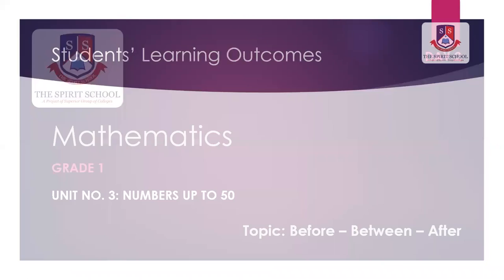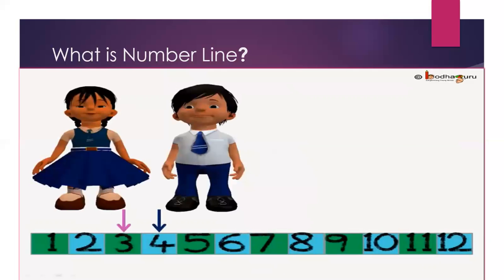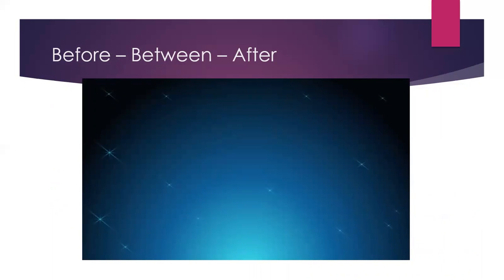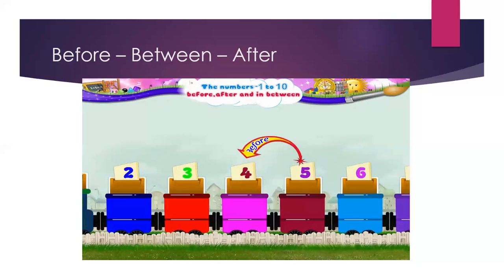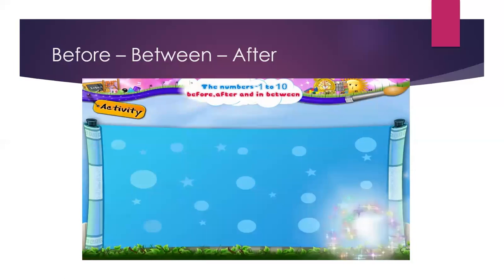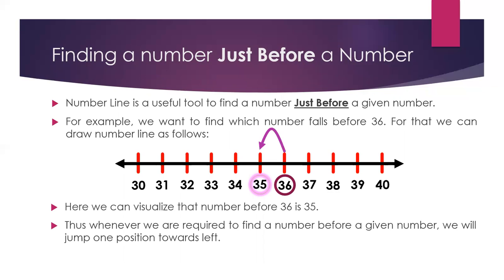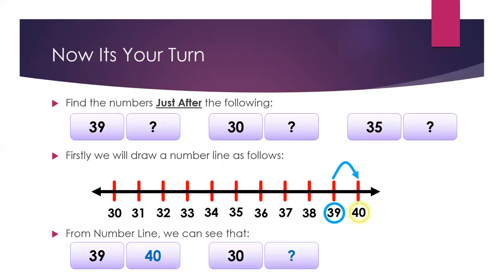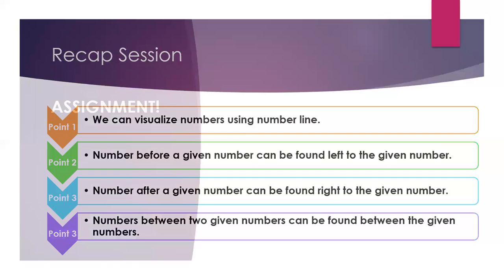Grade One Mathematic UNIT 3 Numbers upto 50 Topic: before- between - after day 2